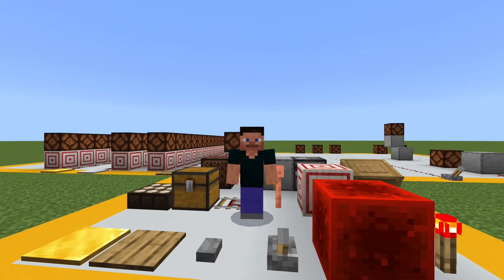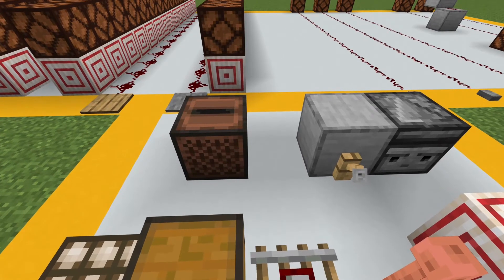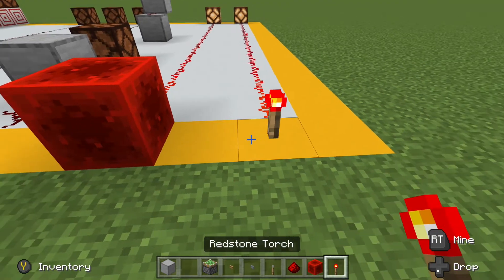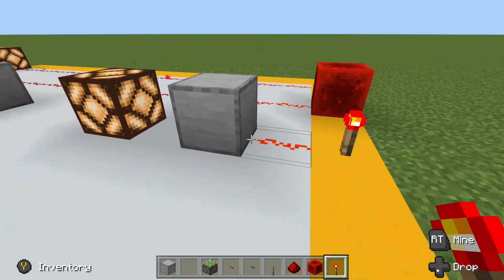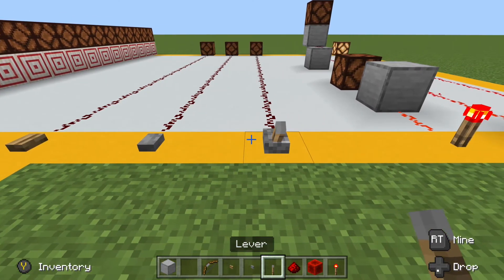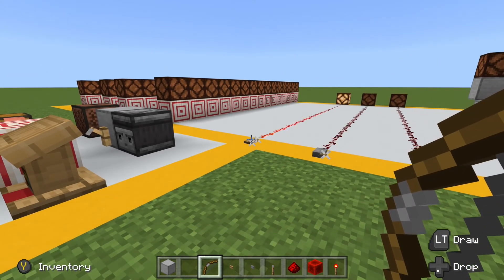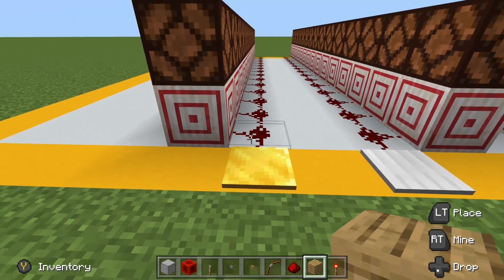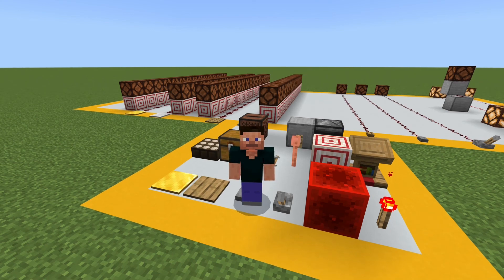Redstone Basics - Power Components | NoobStone | Minecraft Bedrock Edition 1.17 Redstone Tutorial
In today's installment of NoobStone we will start with some fundamentals so we can build a good foundation for future redstone contraptions. We begin with basic Power Components - those components that provide the necessary power to make our redstone inventions work!

Redstone in Minecraft can be a bit confusing... especially in Bedrock Edition!  If you have ever been confused by redstone builds but want to understand them better, NoobStone is for you!  We look at different redstone concepts, components, and builds in easy to understand terms so we can understand how to build cool redstone contraptions!

0:00 - Intro
0:48 - Power Components
2:09 - Block of Redstone vs. Redstone Torch
4:19 - Redstone Torch "Burnount" Explained
6:27 - Levers & Buttons
8:29 - Regular Pressure Plates
9:34 - Weighted Pressure Plates